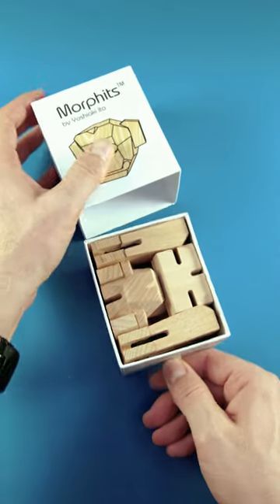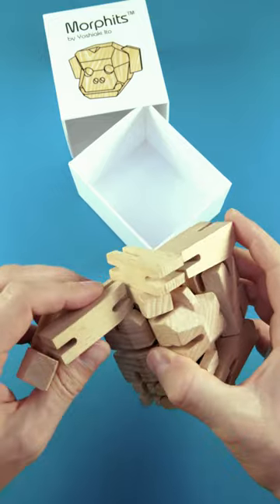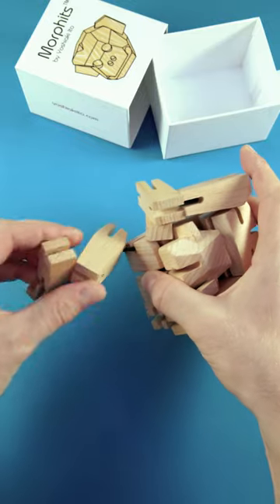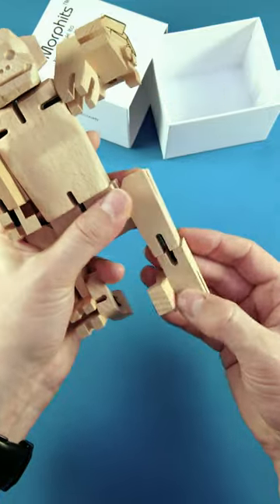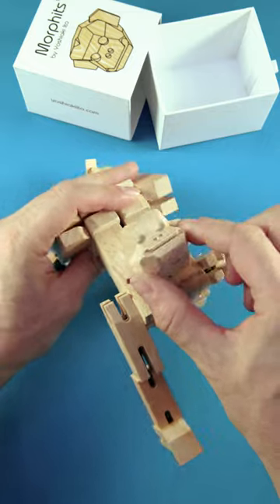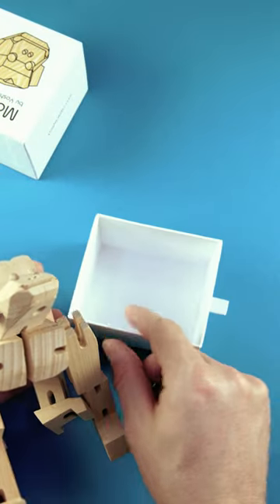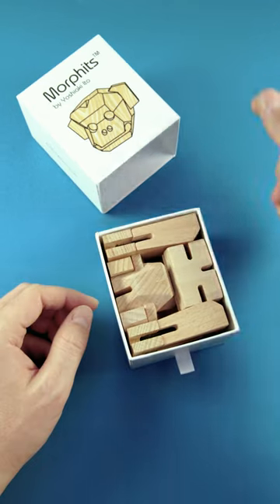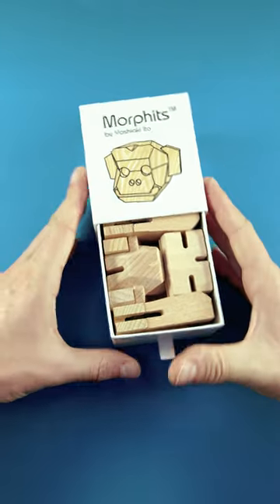This Puzzle got me Hard!